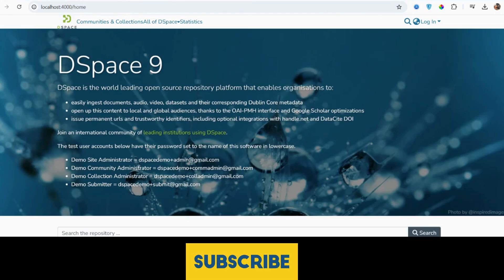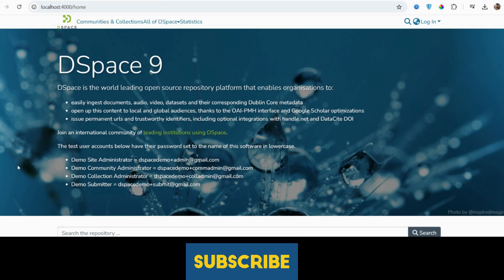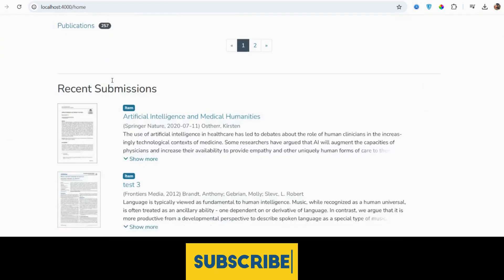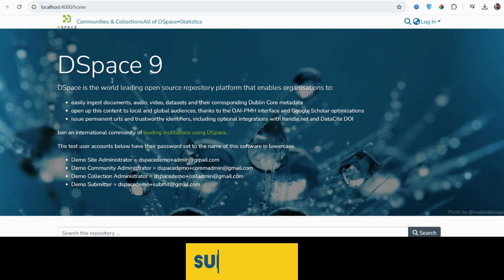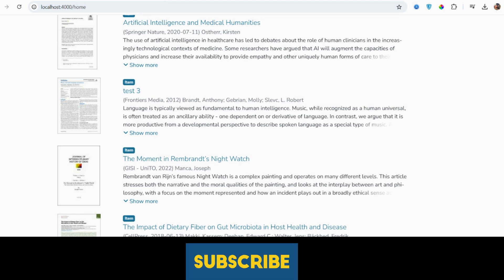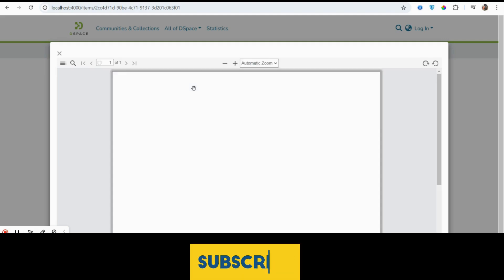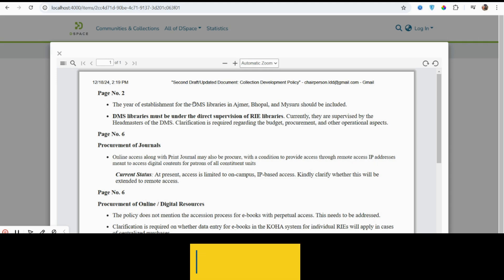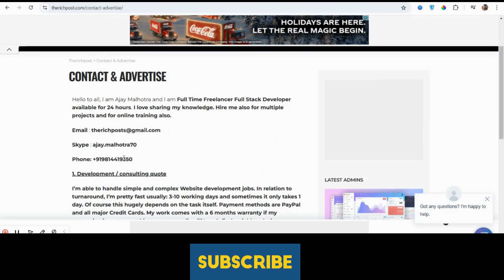Dspace 9 with NGX Extended PDF Viewer Working Demo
ngx-extended-pdf-viewer
angular custom pdf viewer
pdf viewer inside modal popup

Thanks